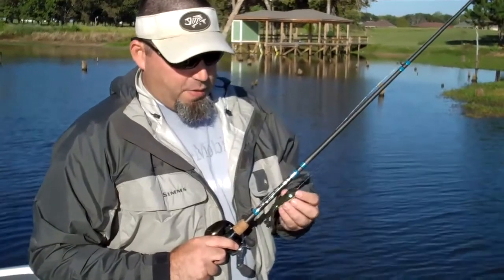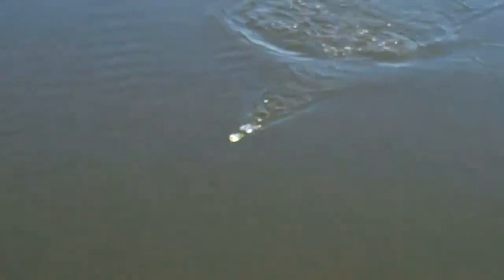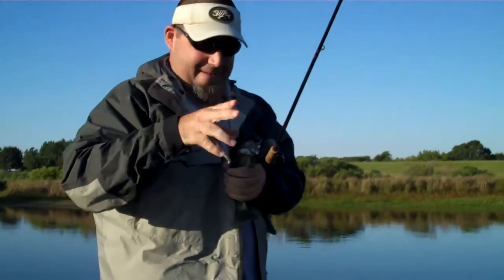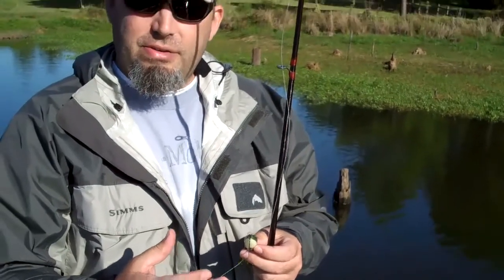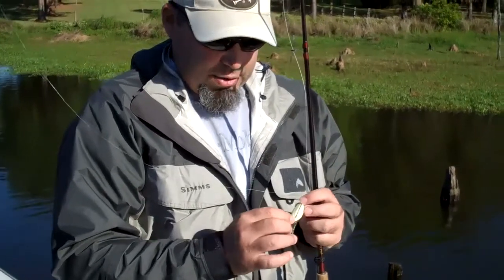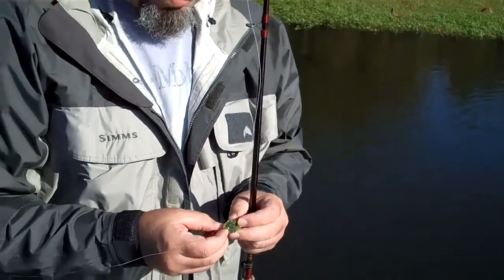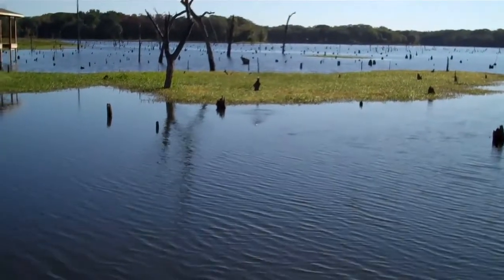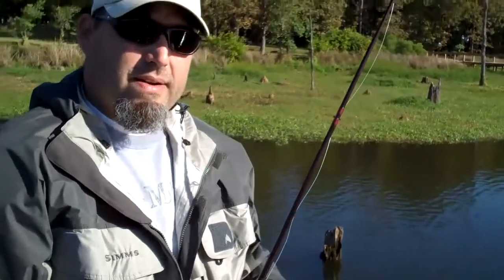Caney Creek Croaker